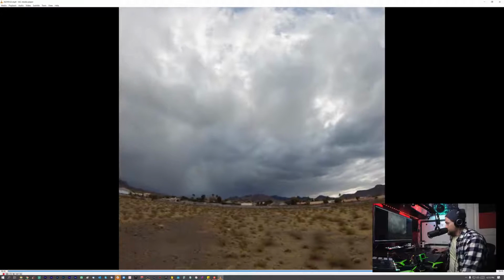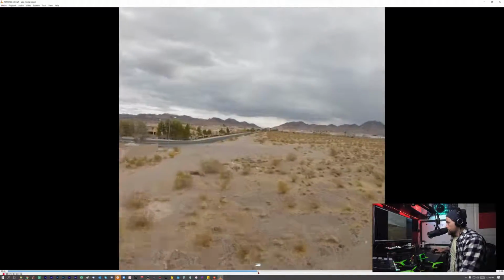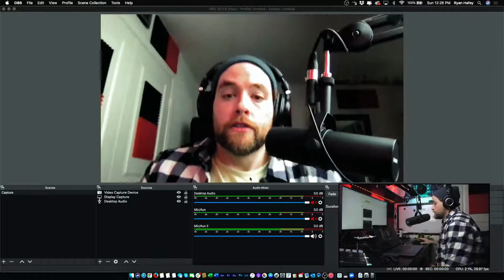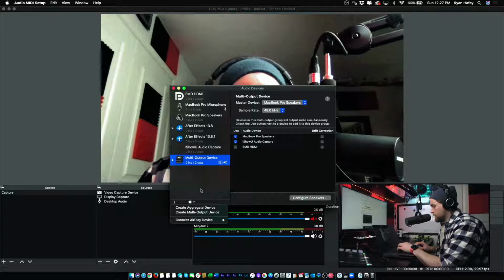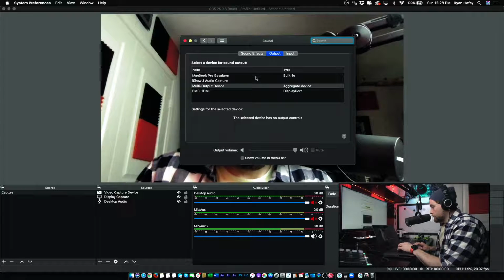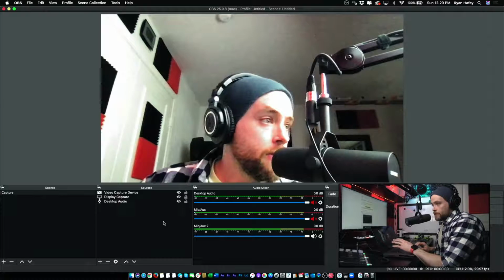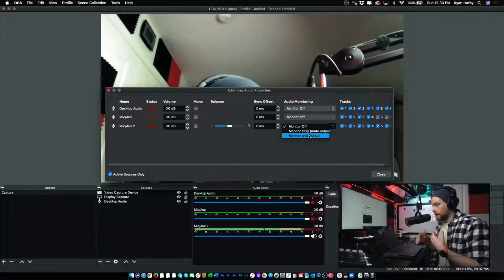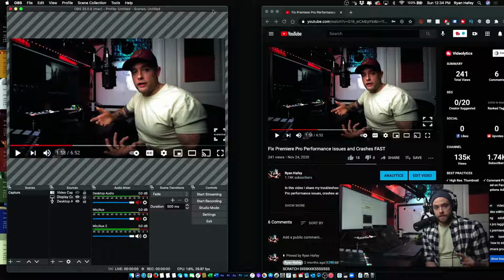How To Record Desktop Audio on Mac Using OBS | Hafey Digital Podcast Ep. 60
In this episode of the HafeyDigitalPodcast (episode #60), I show you how to record desktop audio in OBS on a Mac using the iShowU Audio Plugin. Plus, I share my latest FPV updates.

PODCAST GEAR:
Main Camera
Main Camera Lens
Top-view Camera
AWESOME Switcher Board
Stream Deck
Video Light
36" Softbox
Audio Interface

HAFEYDIGITAL.com